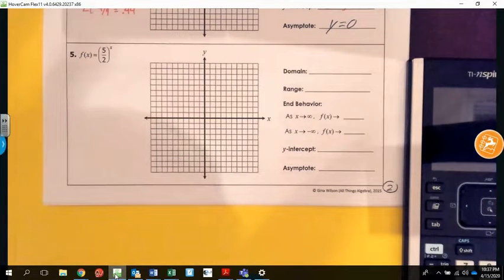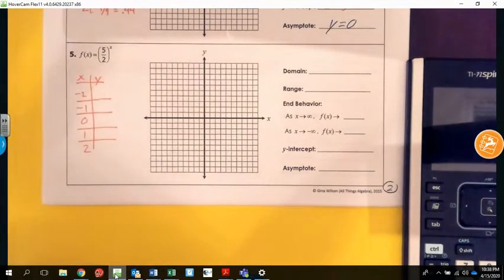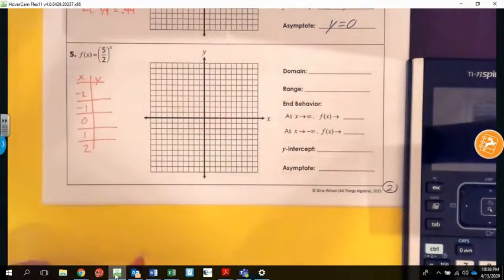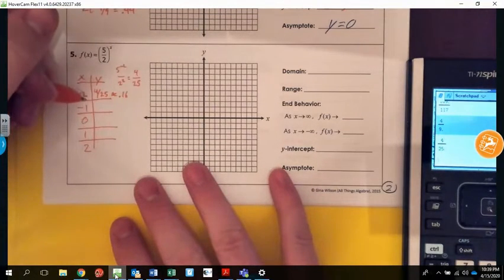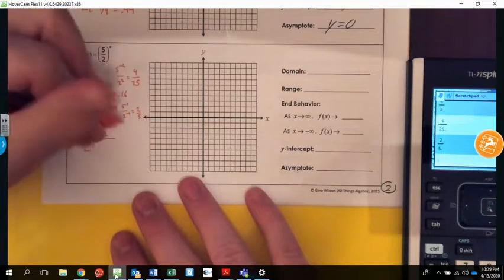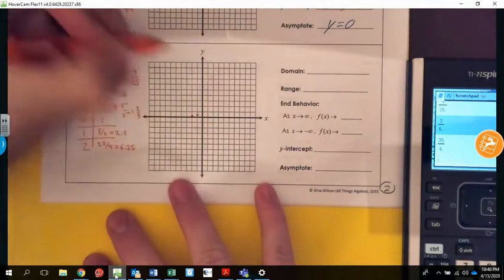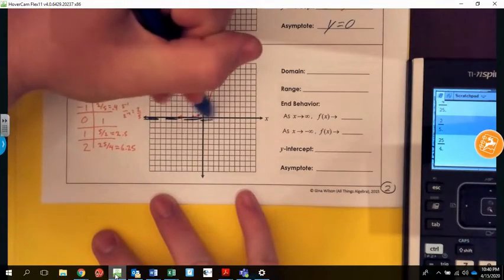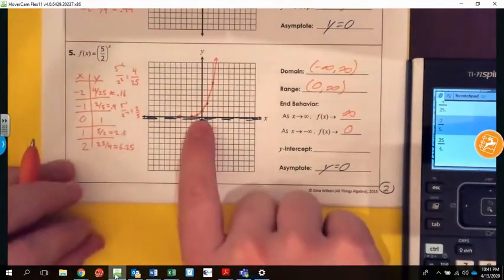Packet 7 Page 2 # 5